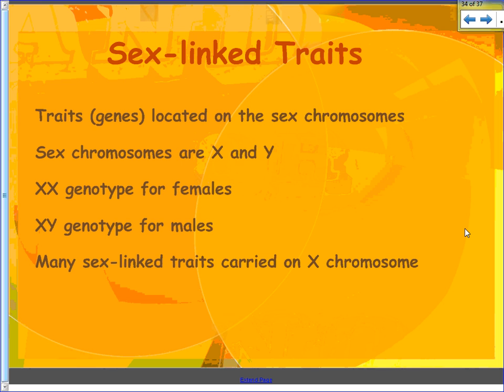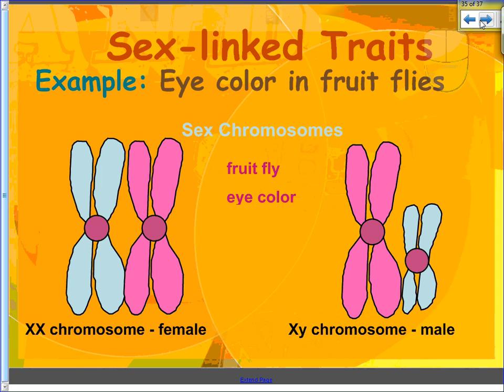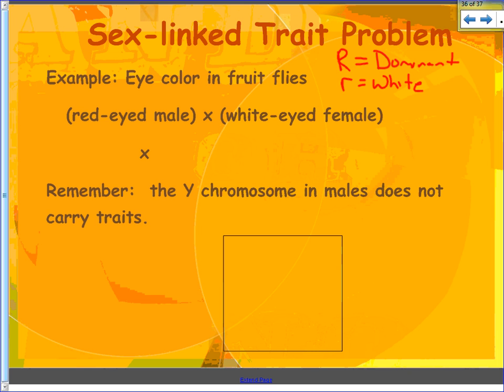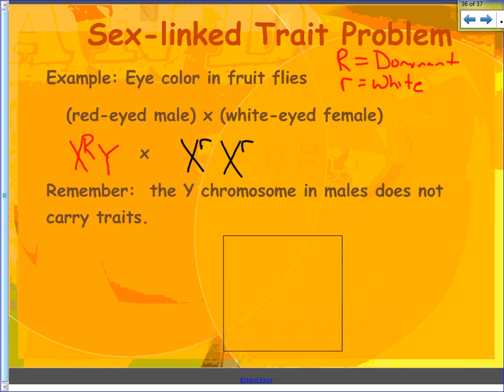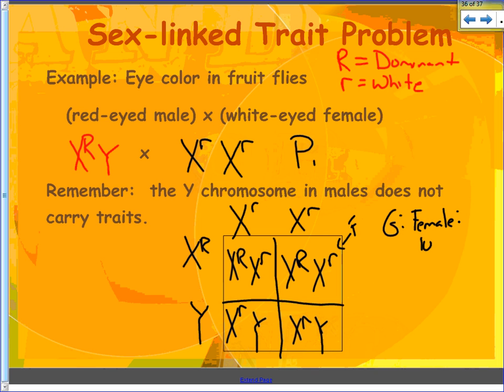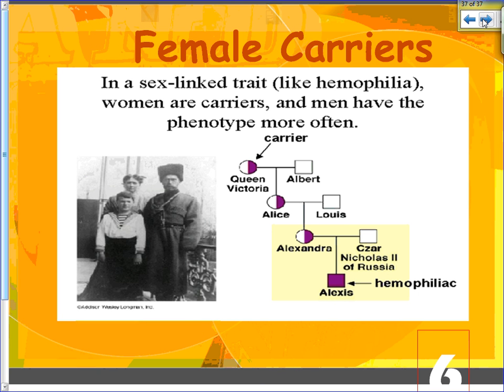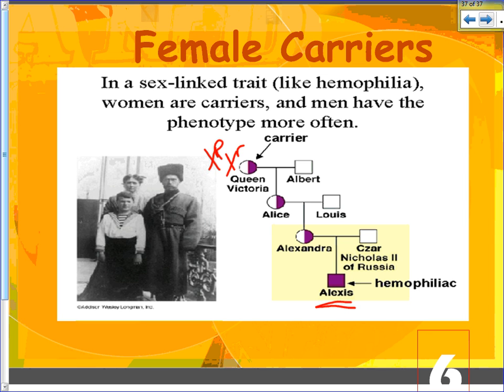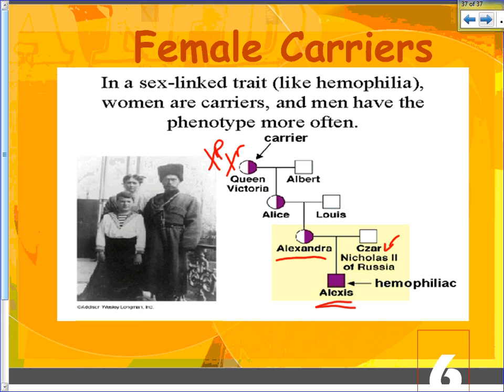Sex Linked Traits